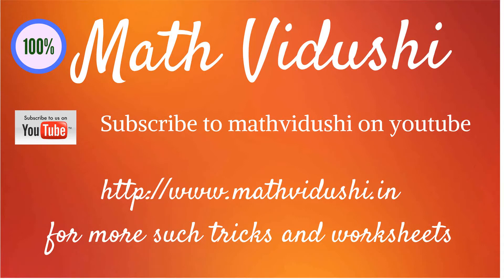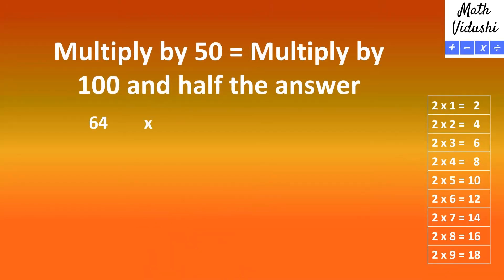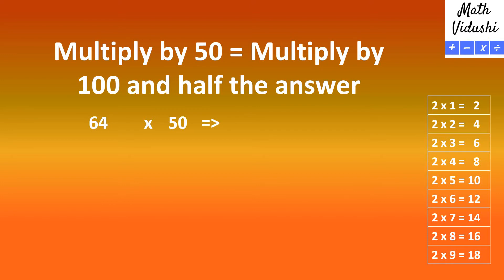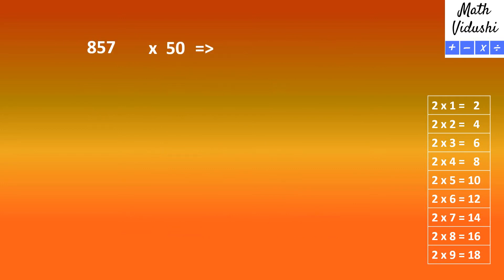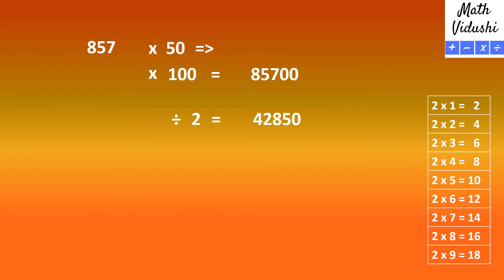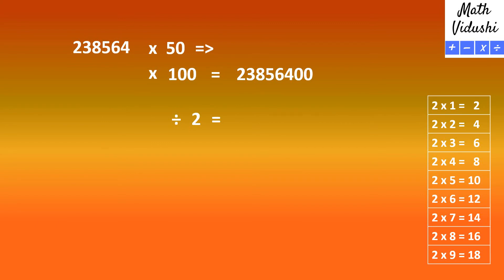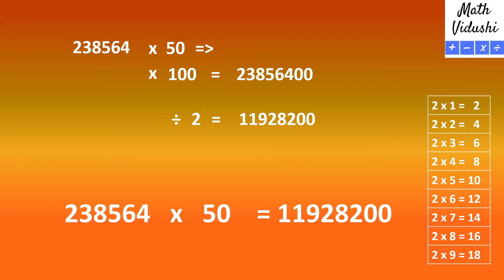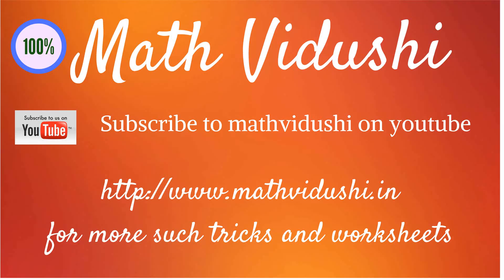Speed Multiplication Tricks - Multiply by 50 - Magic Math Tricks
Multiply by 50 is same as multiply by 100 and divide by 2

Magic Math Tricks